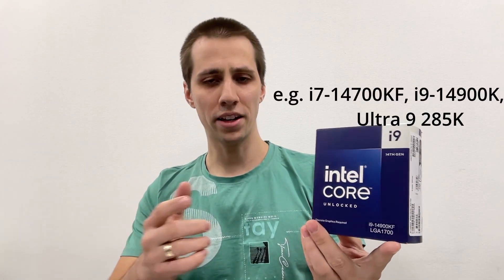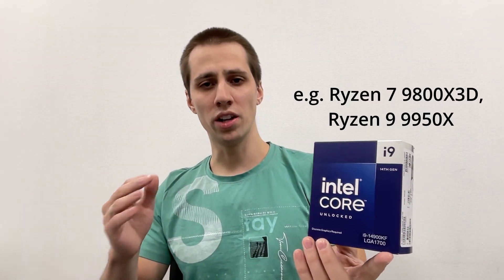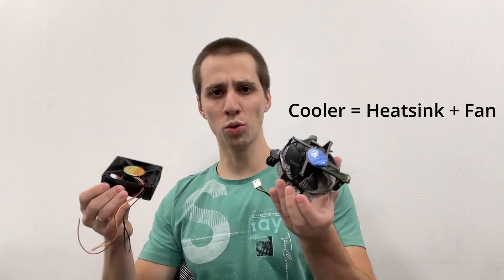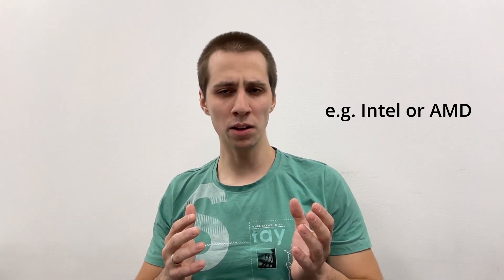Box vs Tray vs PIB vs WoF vs MPK — Which CPU Should You Buy?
This video explains all the common CPU labels and what they mean, including Box, PIB, Tray, WoF, and MPK. It goes over the differences between them, what you actually get when you buy each type, how warranties work, and which option might be best for you.